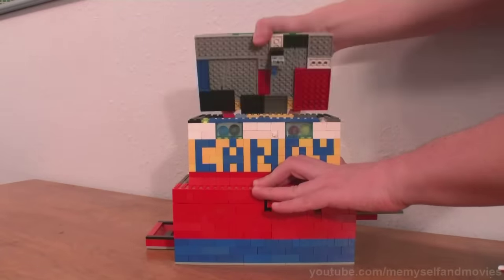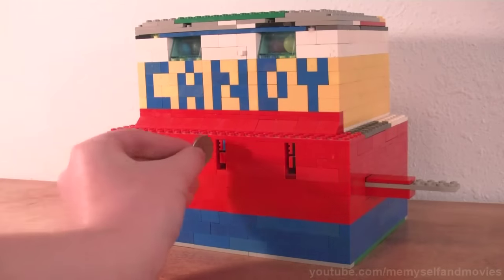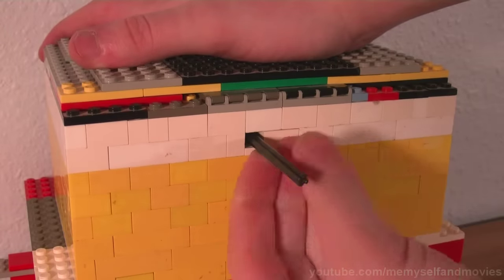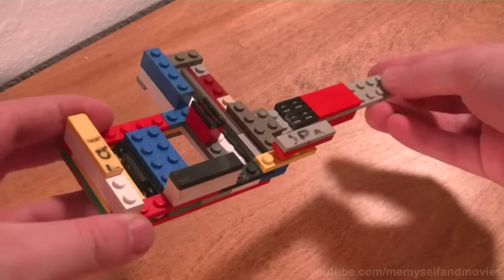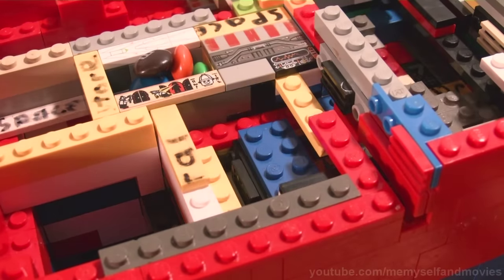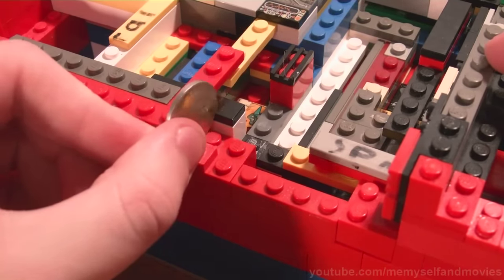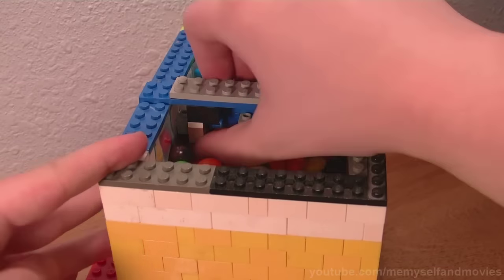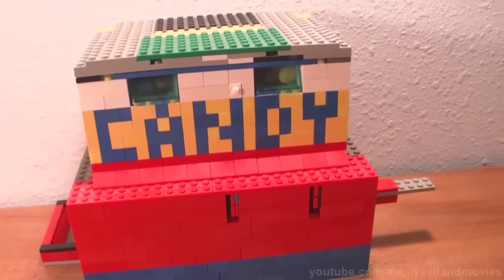A Lego Candy Machine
A candy machine made purely out of legos.